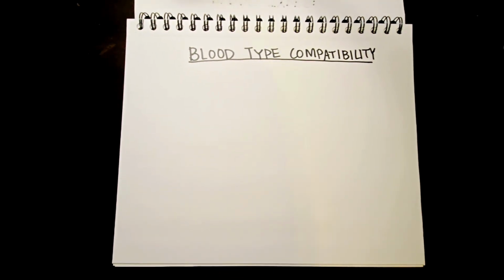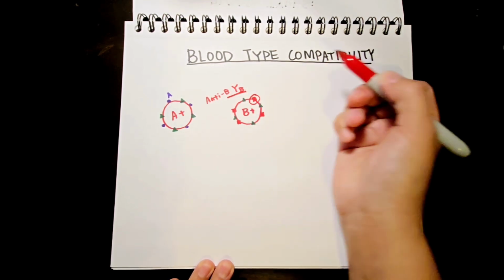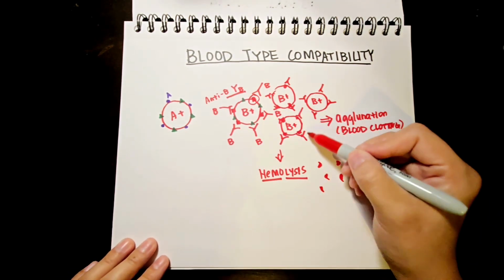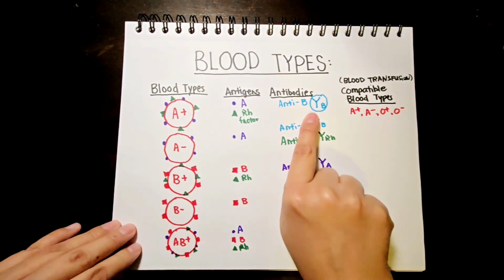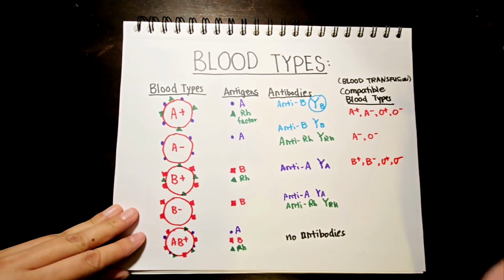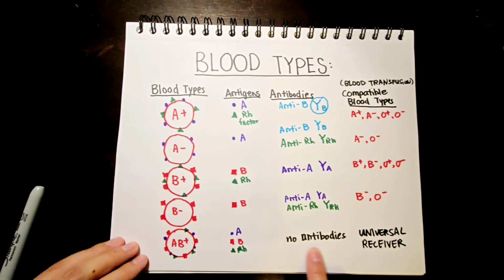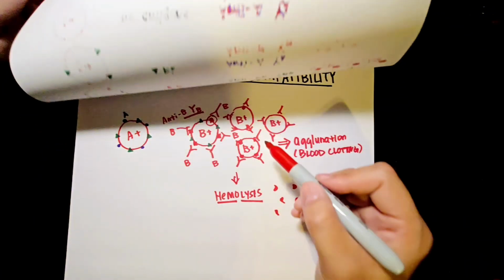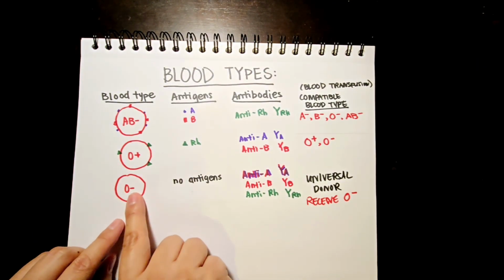Dr. SMak's 12-mins on Blood Compatibilites!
Dr. SMak discuss why different blood types have specific blood type compatibilities in Anatomy and Physiology!